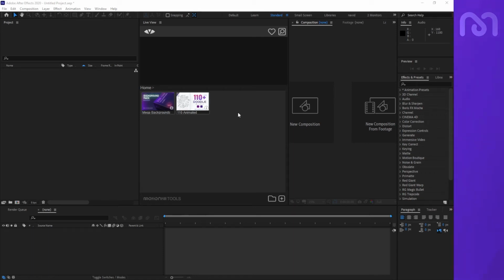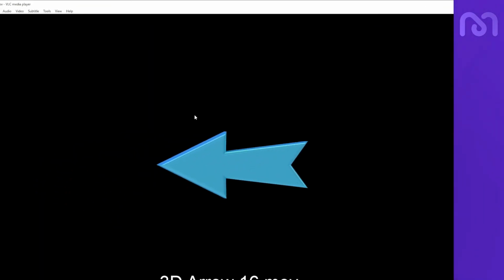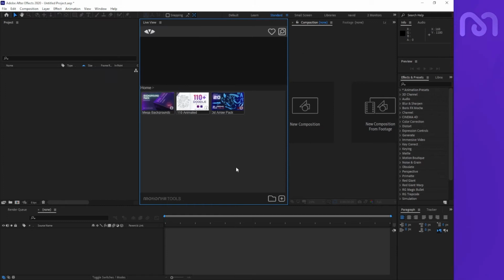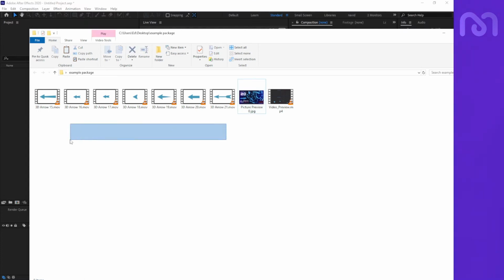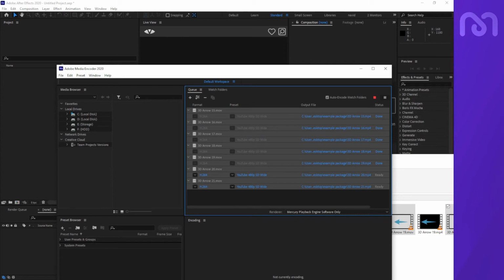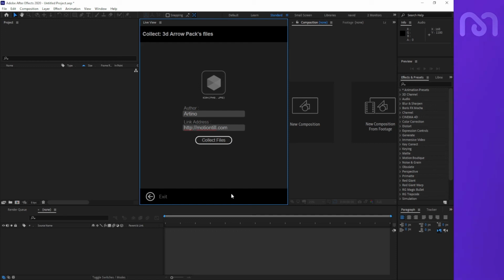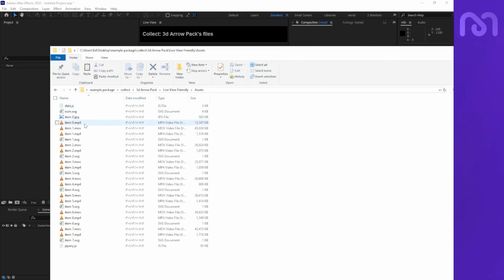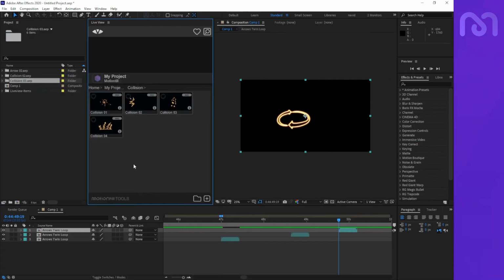How to collect Package From The Motiontill Liveview Extension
If you want to create package with Motiontill Liveview (Liveview friendly package) . here you are a small tutorial to help you know how you can do it in live view.

also you can make package of your after effects project more faster with
free script(an other way)